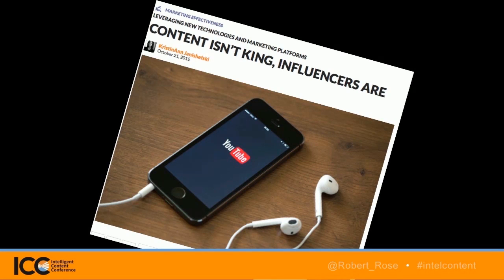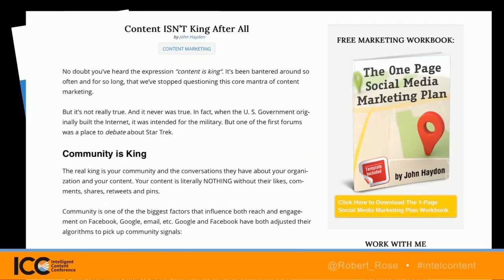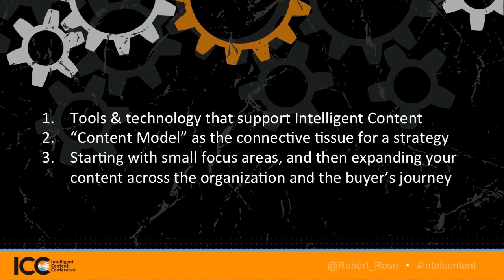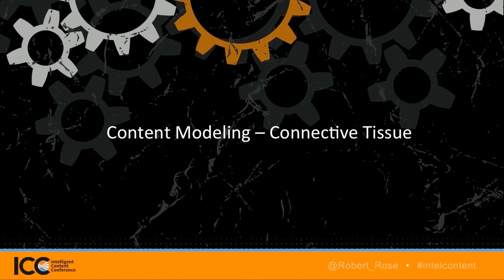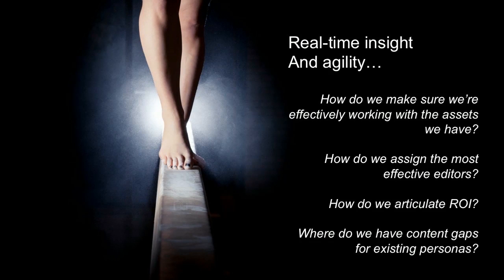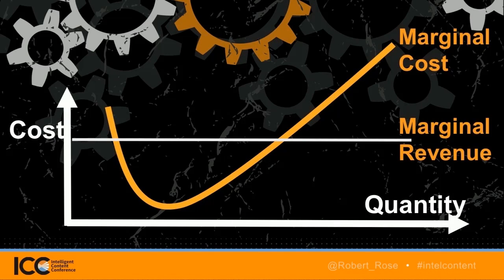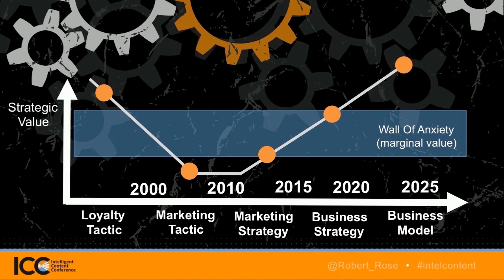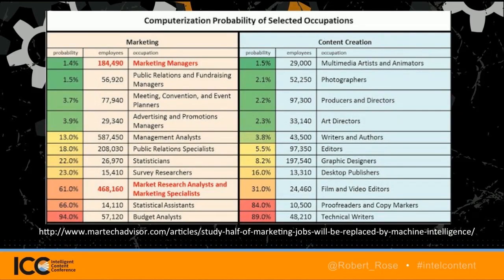Best Practices In Intelligent Content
Robert Rose, Chief Strategy Officer at the Content Marketing Institute and this year's keynote speaker at the Intelligent Content Conference, shares 4 key takeaways from the event.

If content is king, intelligent content is the ace up your sleeve. Smart organizations are driving business impact through the application of intelligent content principles. Intelligent content is modular, structured, meta-data rich, reusable and format-free, which means you can deliver it to the right audience, in any channel, at any time.

In this webinar Robert Rose covers best practices for intelligent content and shares how you can get started with managing content at speed and at scale.